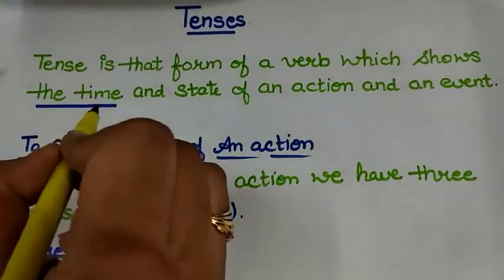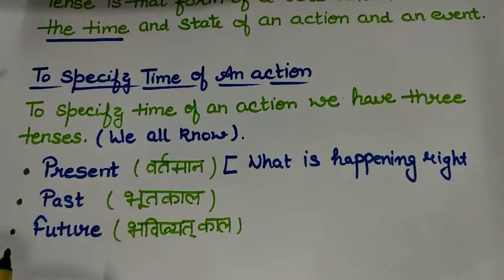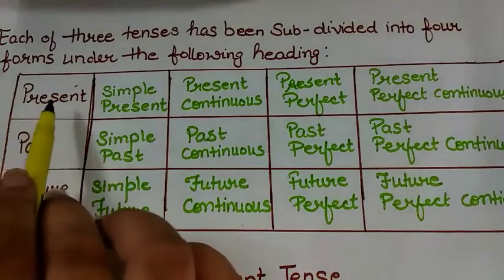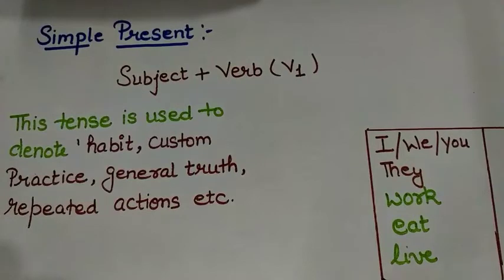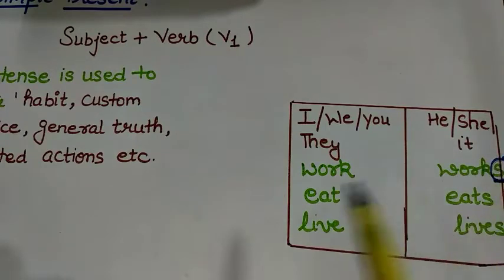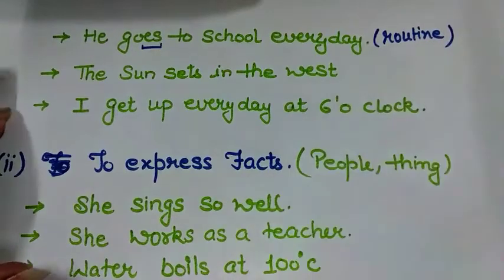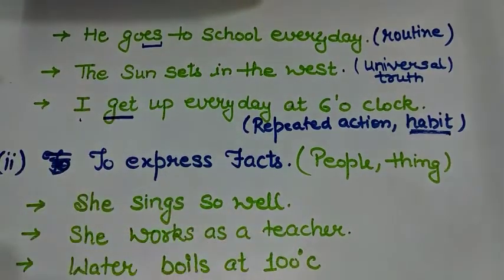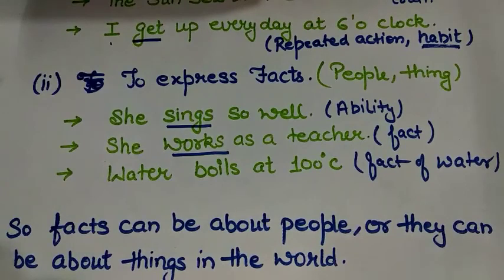simple present tense English grammar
Transcript:

Hi and welcome to this series of lessons
on the parts of speech

our Infinity Education and in this first
the lesson I'm going to give you a quick
Introduction to the eight parts of
speech.
In the following lessons, we'll
learn more in detail about each part of
speech. Before we start just remember if
you have any questions at all you just
the section below and I will talk to you
there.

OK so first of all what is a part of
speech?

Well a part of speech is just the name
given to a word based on the job that it
does in a sentence.

Think of parts of
speech as being kind of like job titles

Just like a person can be a teacher or a
a doctor or a lawyer - a word can be a
verb, an adjective, a noun, etc depending
on the job that it does in a sentence

And these can be really useful to learn
because when you're studying grammar you
will come across terms like these, you
will come across terms like nouns, verbs
and adjectives, and if you know what they
mean it can help you to speed up your
study of grammar.

Alright, so how many parts of speech are
there? There are eight parts of speech
and we start by talking about the verb.

We start with the verb because verbs are
probably the most important words in the
English language and that is for two
reasons: first every sentence in English
must have a verb